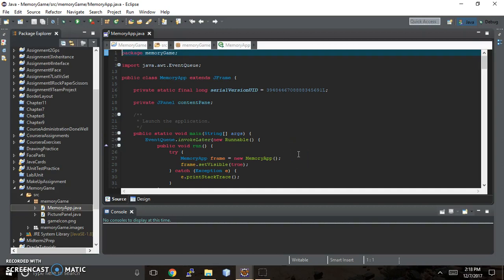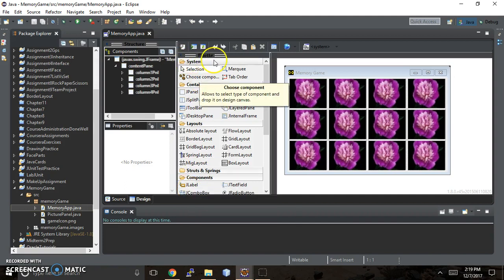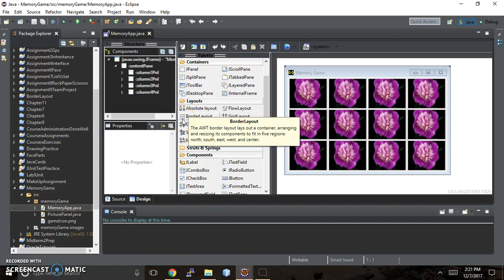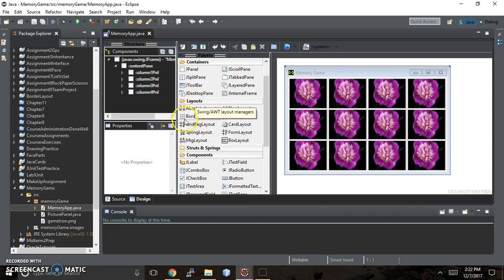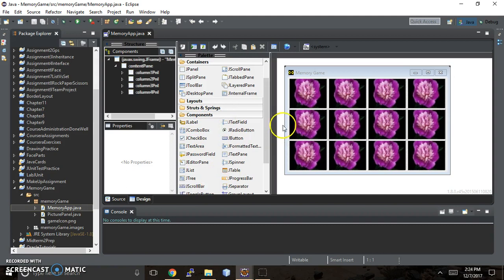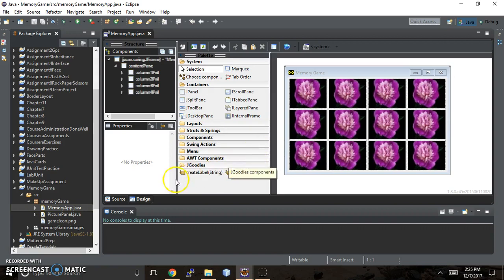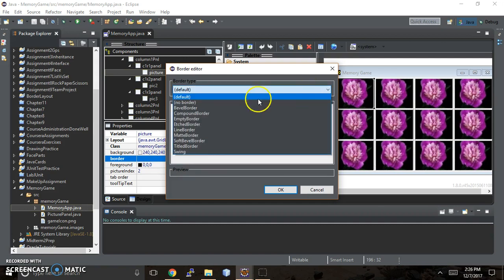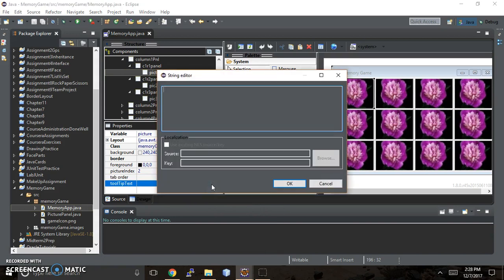Memory Game Part 4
Part 1 of 2: preview of Window Builder tool for Java SE to use with Java Swing gui for Memory Game.